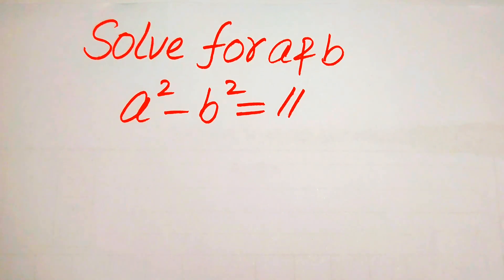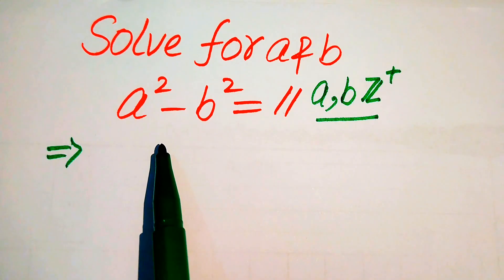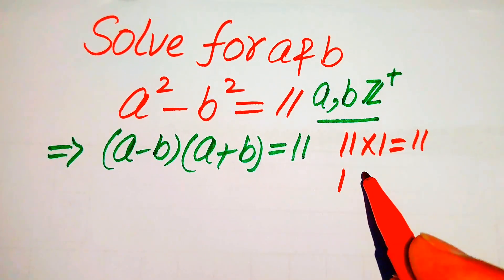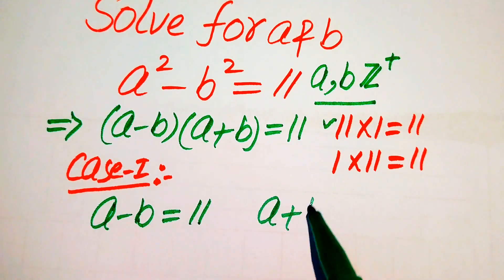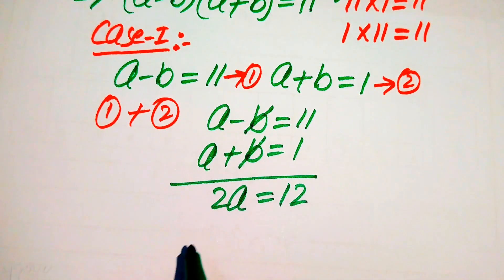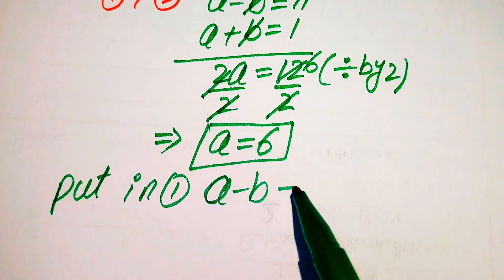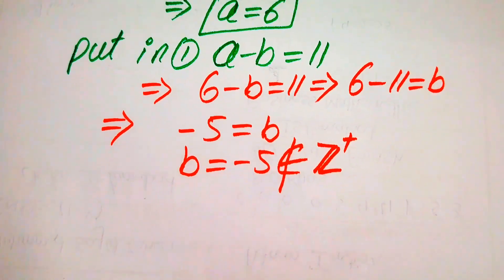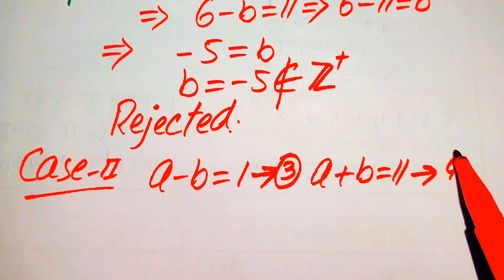Solving a 'Harvard' University entrance exam |Find a&b?